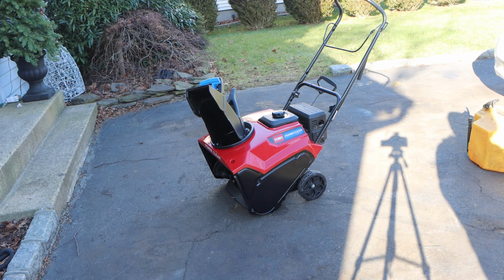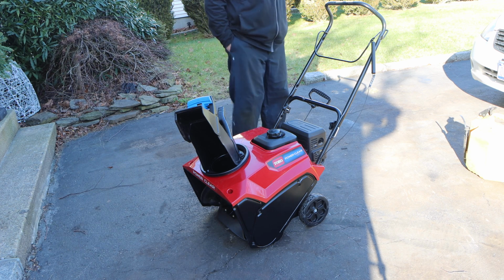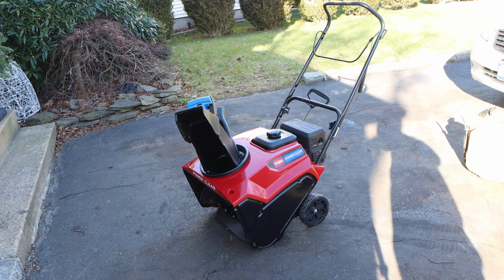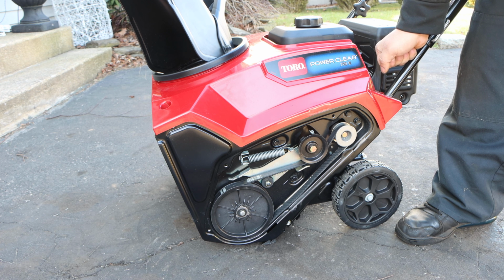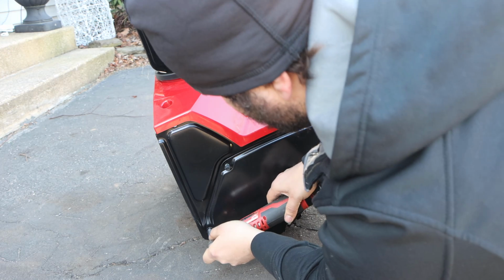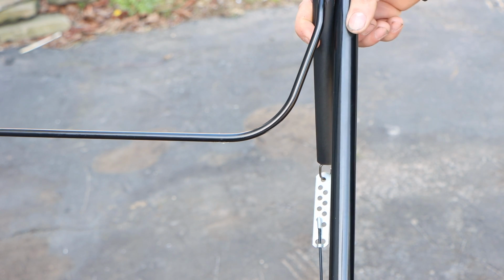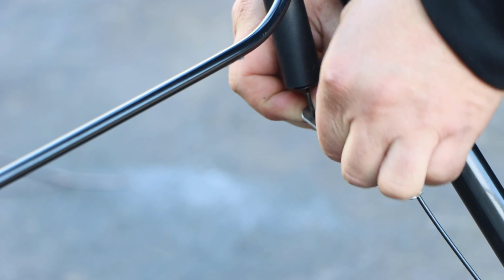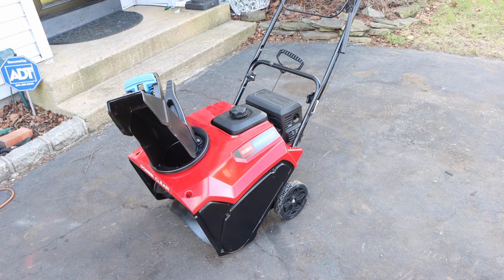TORO POWER CLEAR 721E DEFECTIVE OUT OF THE BOX :) LET'S FIX IT Won't Blow Snow & Low Oil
Today in the Driveway we continue on with the Toro Power Clear 721.  It was defective right out of the box/show room floor!

Let’s Fix it…while we have it hear…lets pull the cover off and see what we GOT!

As teacher, educator and entertainer LOL, it FEELS REALLY GOOD when you guys and gals share that we have helped you.  Thats all we ask…that is FREE but PRICELESS TO US!